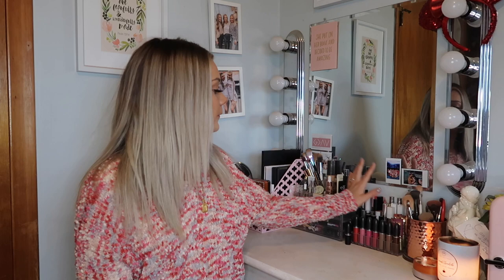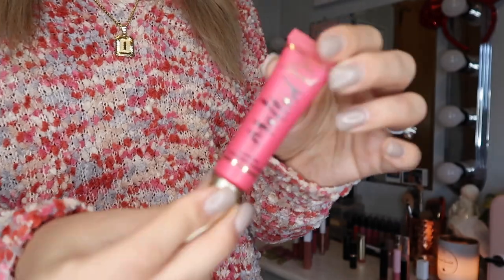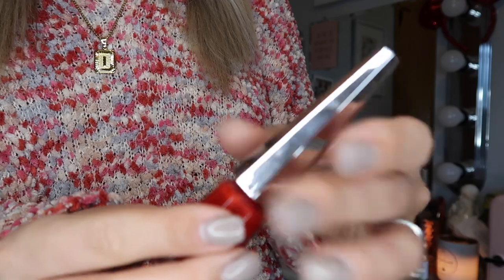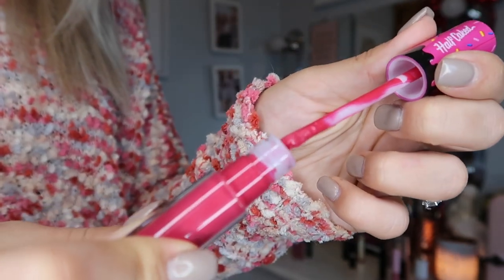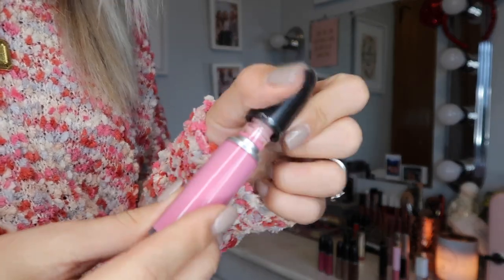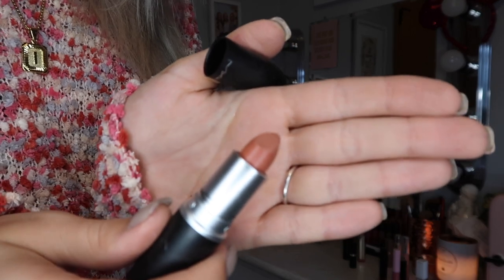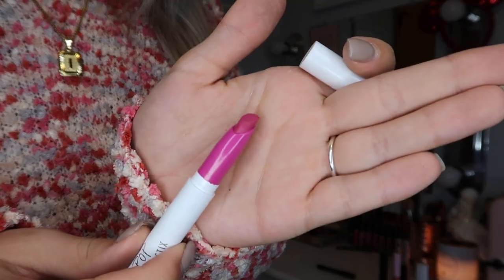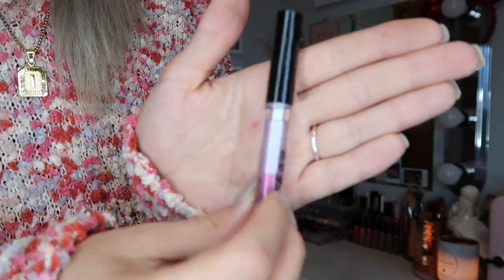Makeup Collection Part 3!♡ Lipstick, Lipgloss & Lip Balms!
xoxo, Madeline ♡︎